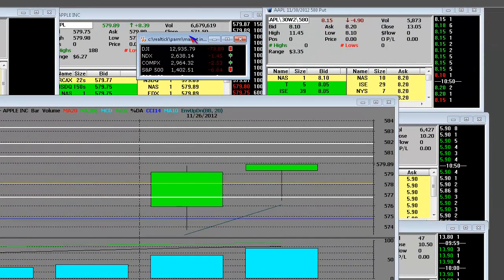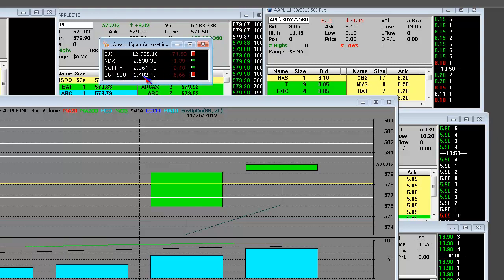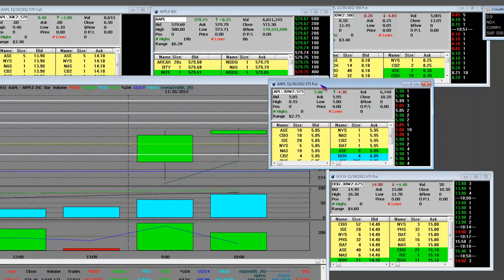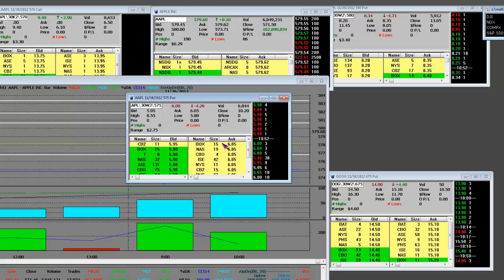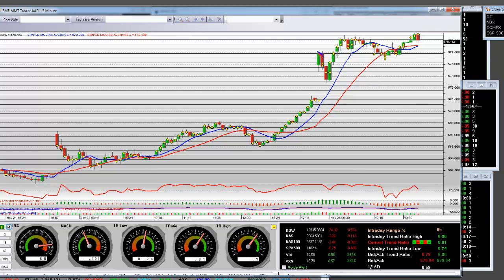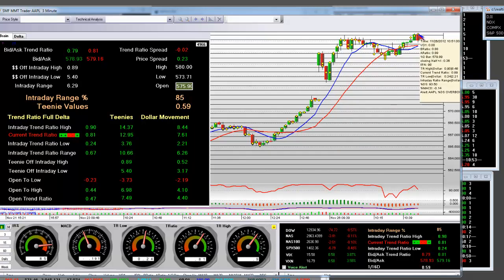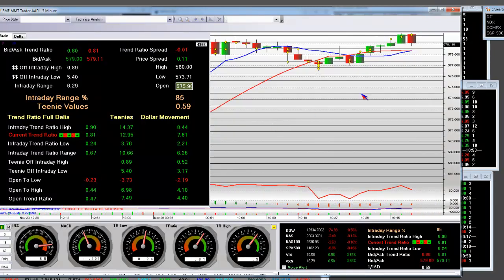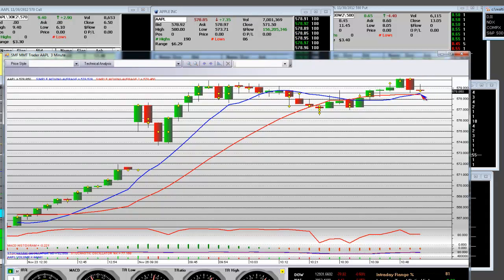Apple Computer Open Bell Technical Analysis Cyber Monday